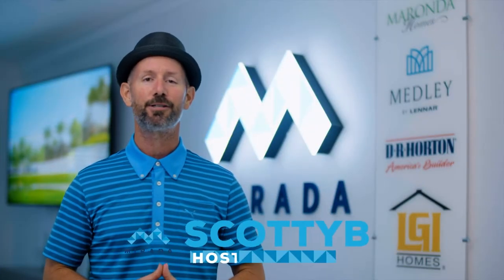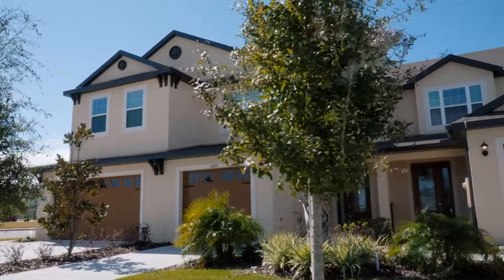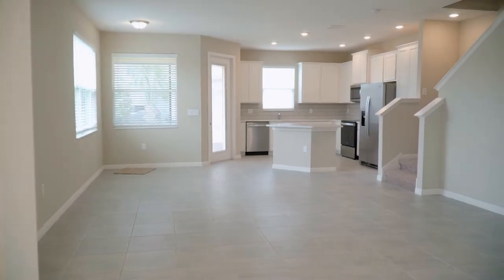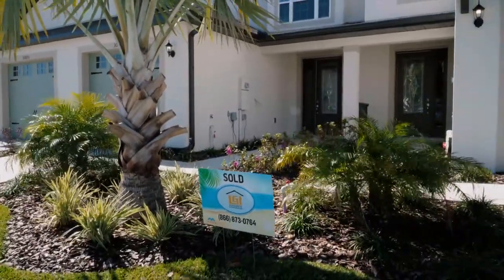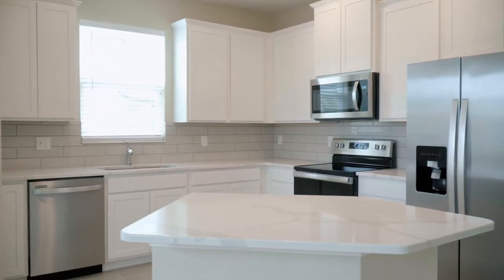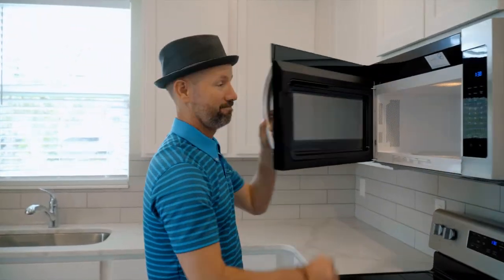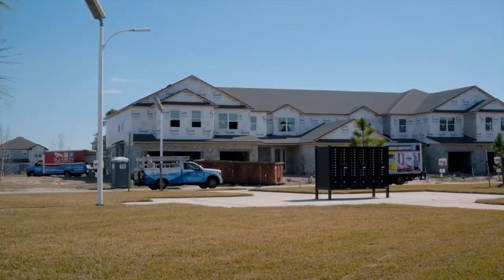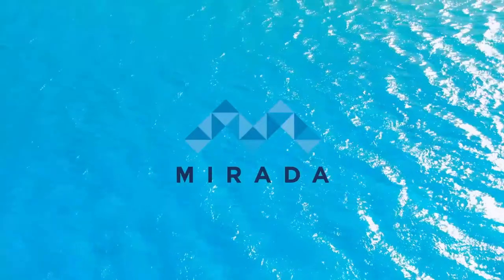Welcome to LGI Homes!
Introducing LGI Homes, one of the fastest growing home builders since 2003! Scotty B sits down with sales executive, Josh, to discuss what living the stay-cation lifestyle at Mirada is all about. LGI Homes has a range of two- and three-bedroom luxury town homes that are move-in ready and available at Mirada. These homes include a wide range of floor plan options with prices starting in the mid $200ks. LGI Homes also come with the HomePlus package which includes sought after upgrades including 42" upper cabinets, luxury quartz countertops, and stainless-steel appliances. LGI ensures that new home buyers can enjoy all updated features without breaking the bank. Just outside your brand-new home you can take advantage of all the amenities Mirada has, including the 15 acre man made lagoon by Crystal Lagoons, nature paths, playgrounds, and more!